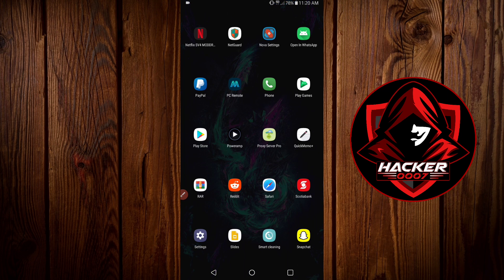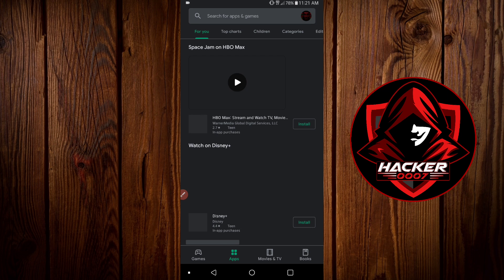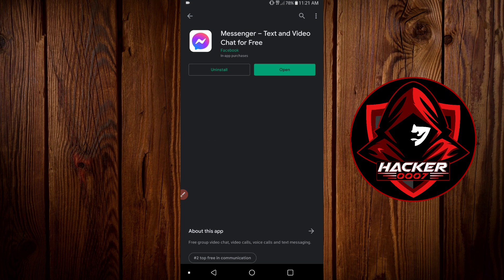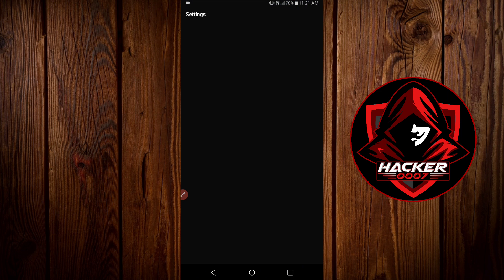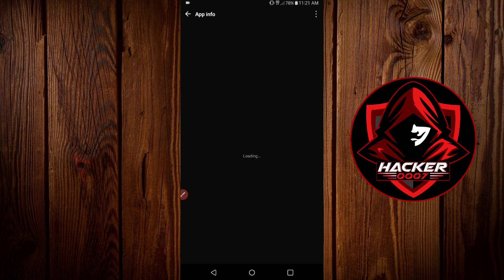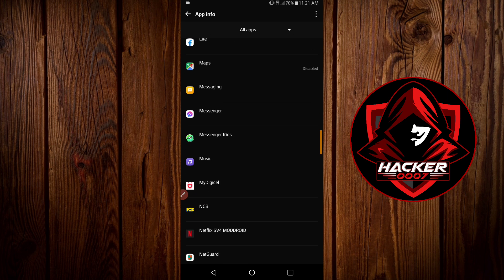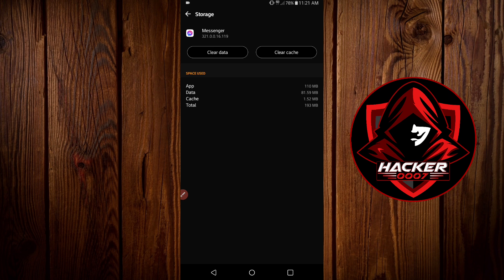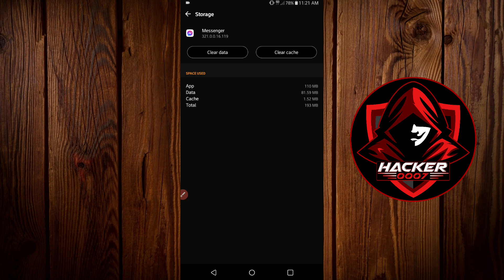How to Fix Missing Edit Button on Messenger App 2021 - Messenger Edit Button Not Showing [FIXED]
This video will show you two ways in which you can fix missing edit button in messenger app. This is quite simple and after doing these two methods if your messenger edit button was not showing then this will fix it for you.